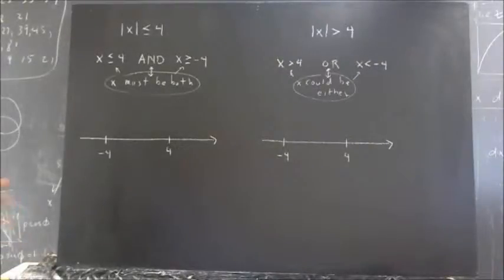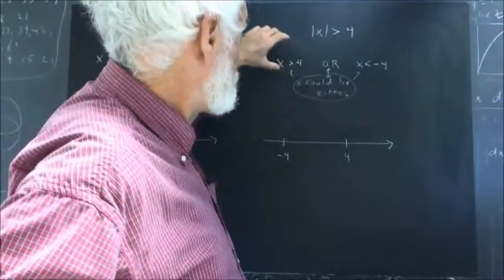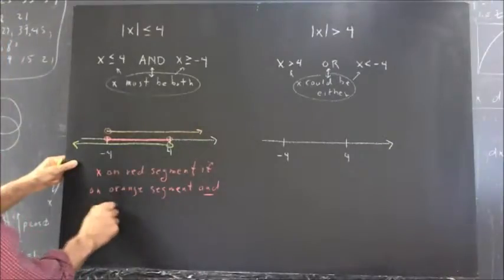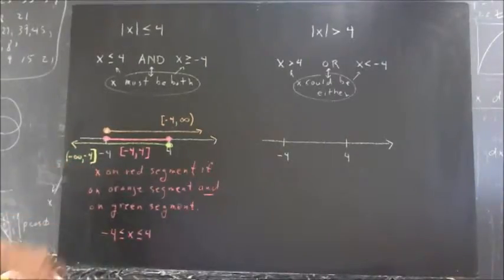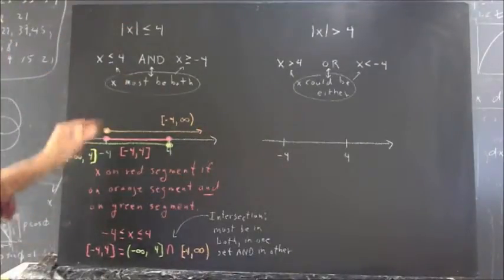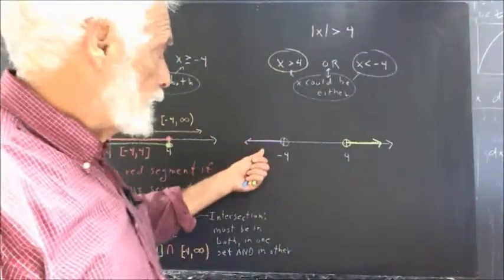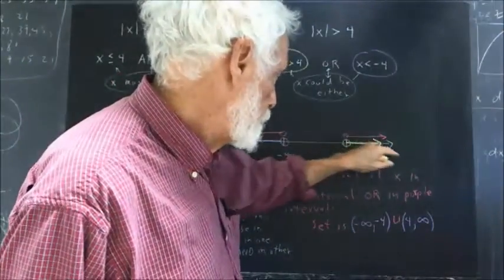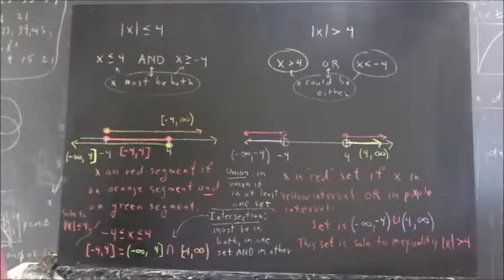158 15 055 the use of the logical AND and the logical OR with our inequalities